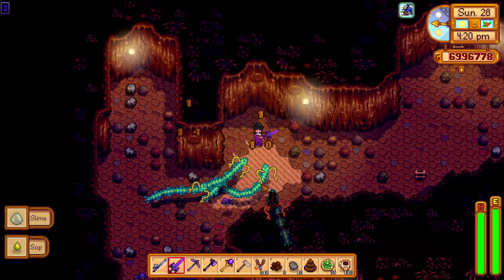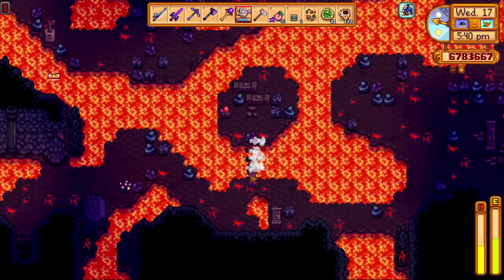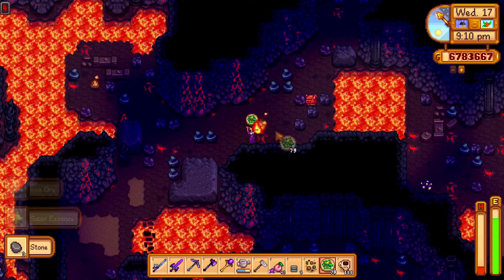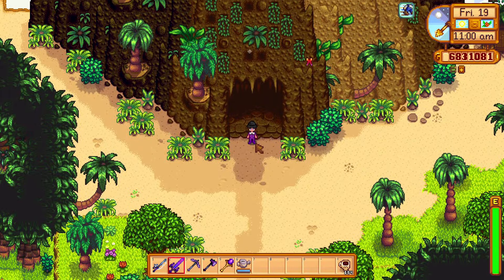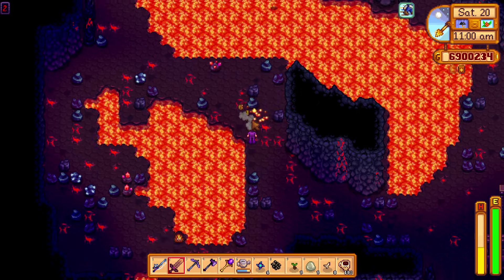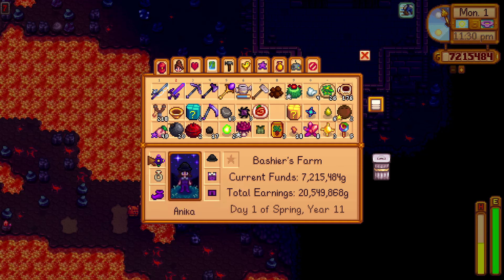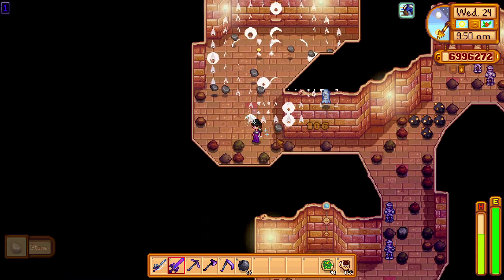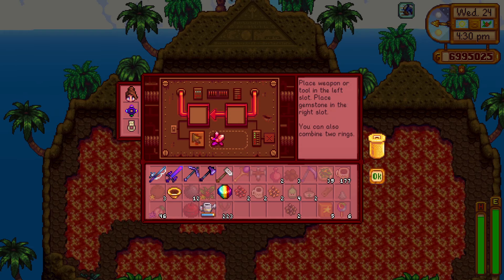How to beat the VOLCANO DUNGEON in 7 simple steps in Stardew Valley!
This channel is family friendly! 💖